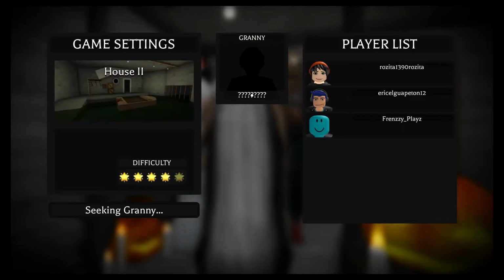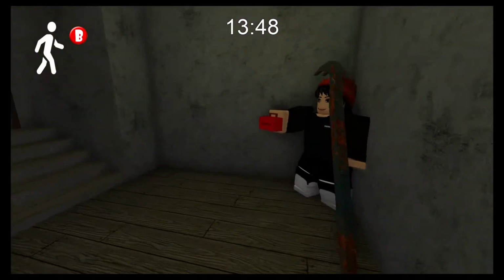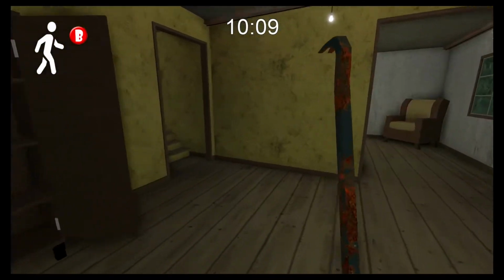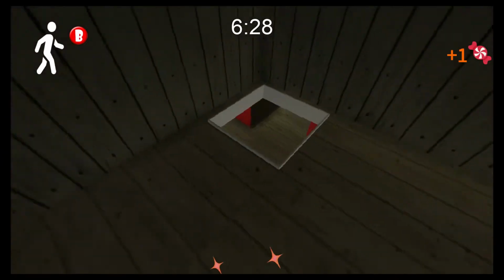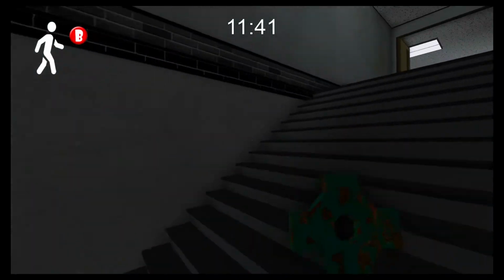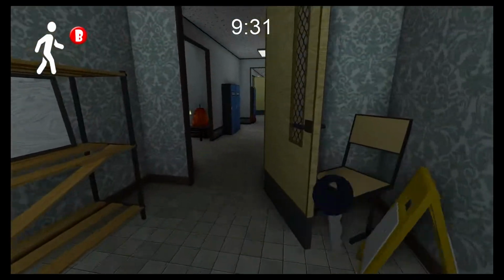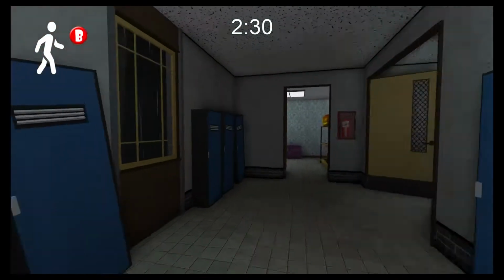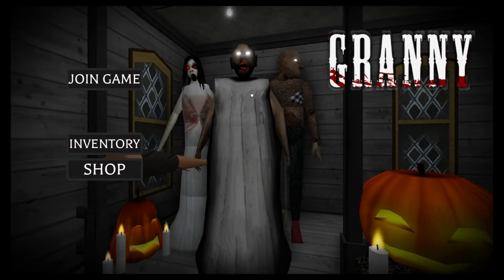Playing Granny = Epic Fail - Roblox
Hey guys frenzzy playzz here and in today's roblox episode we will be playing roblox Granny and until next time guys stay healthy stay safe and I will see you all in the next one

Goodbye :)